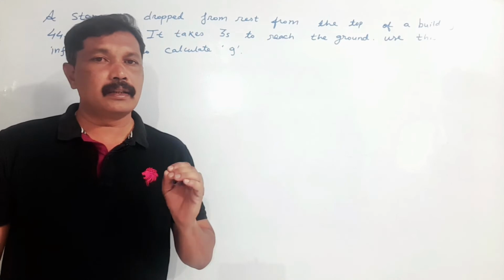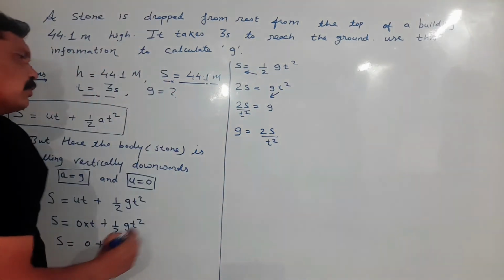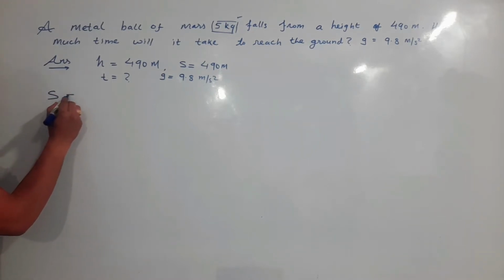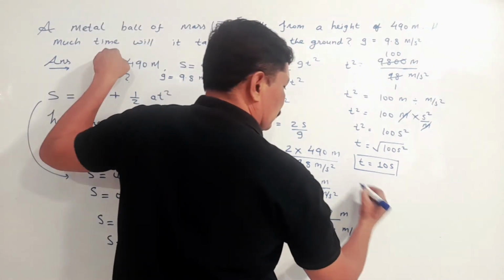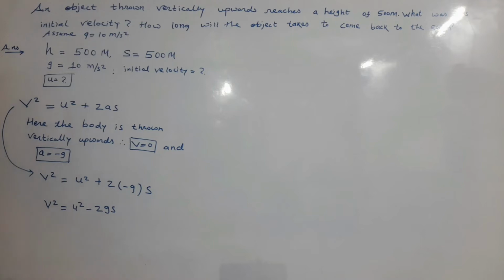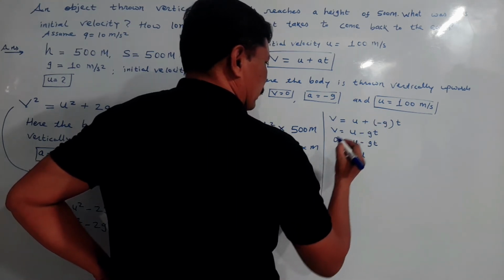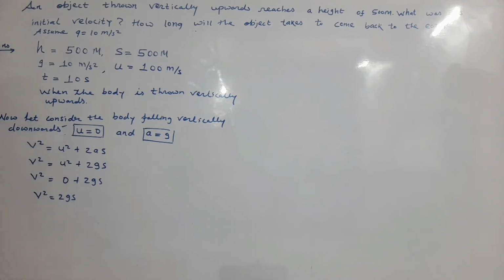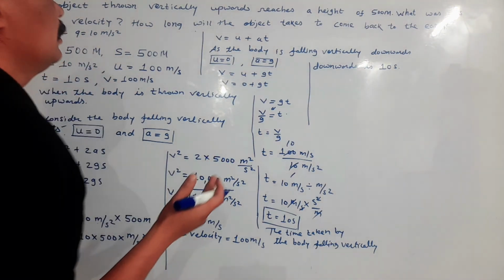GRAVITATION NUMERICAL 7